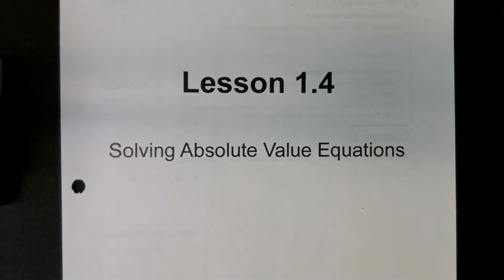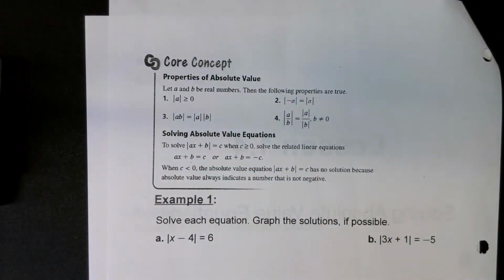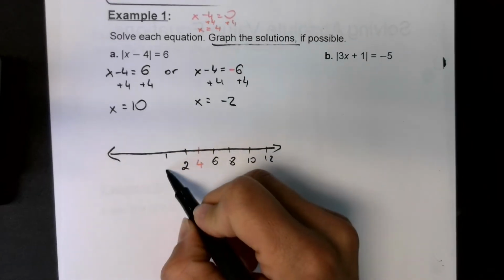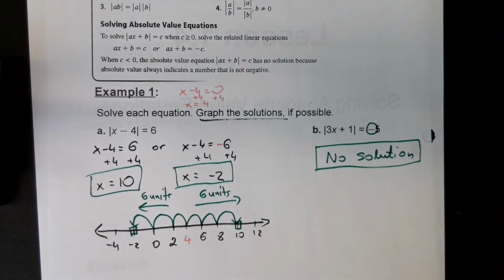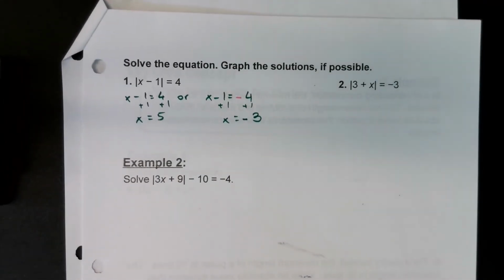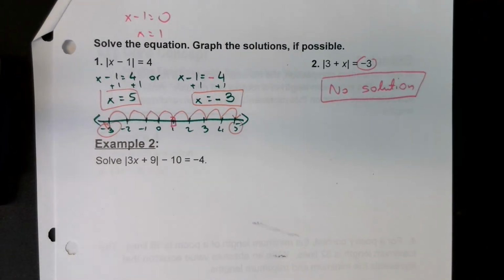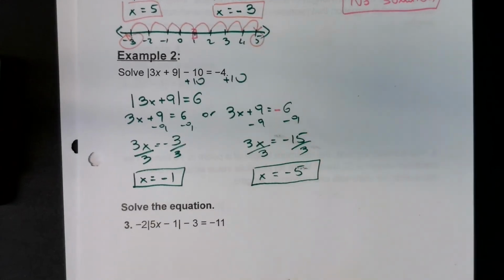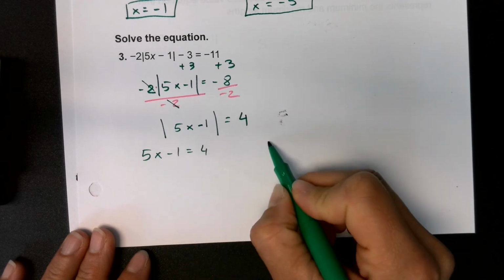1 4 Notes Video part 1